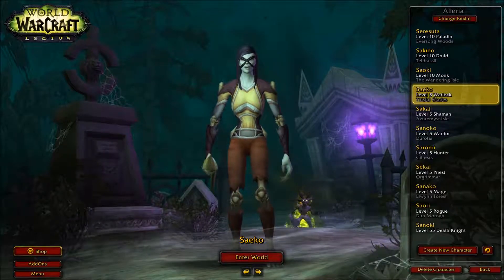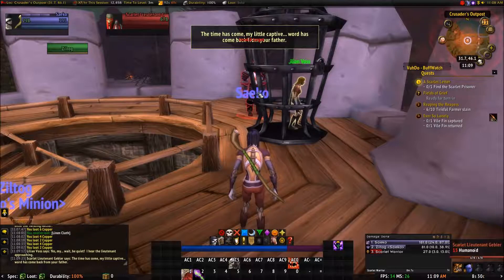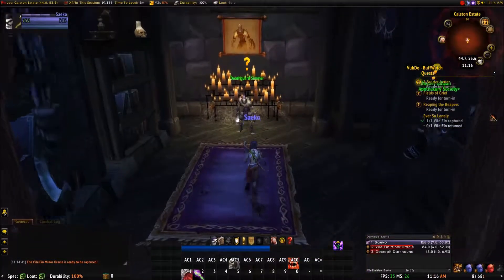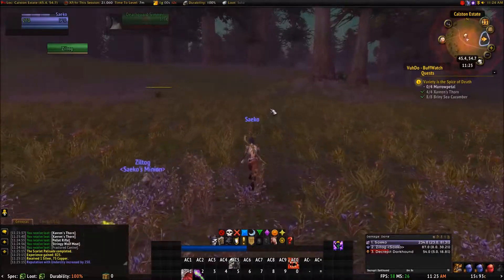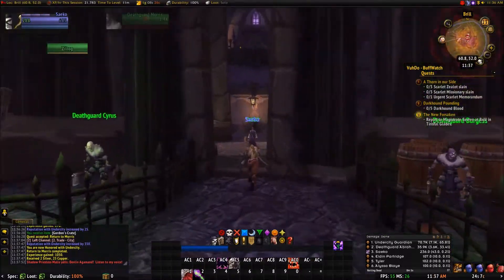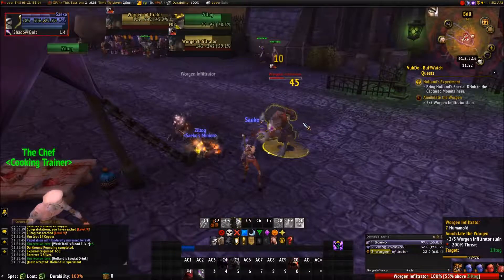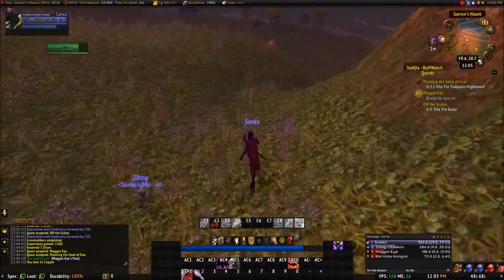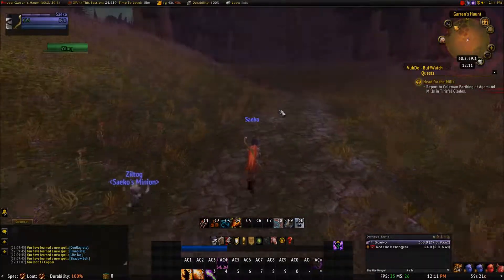Life of a Warlock - Level 5-10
It helps and we need it more than ever! Share with others too!